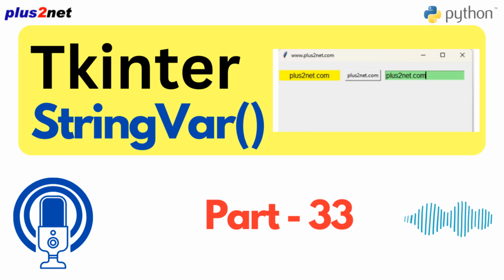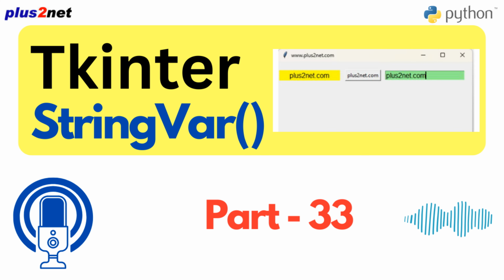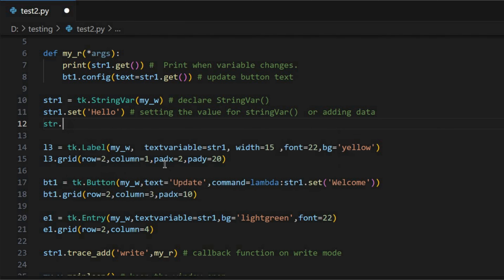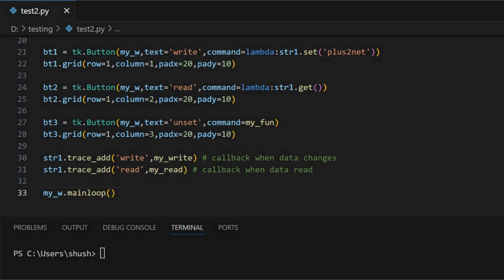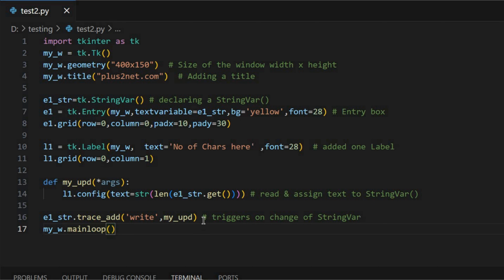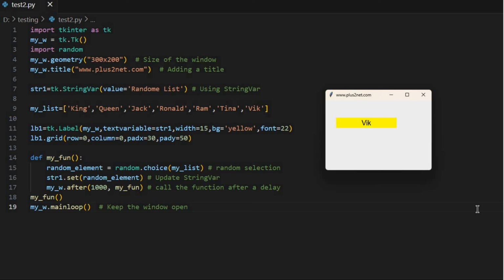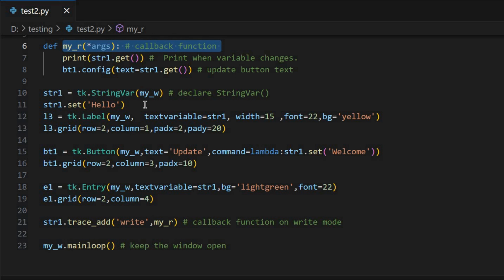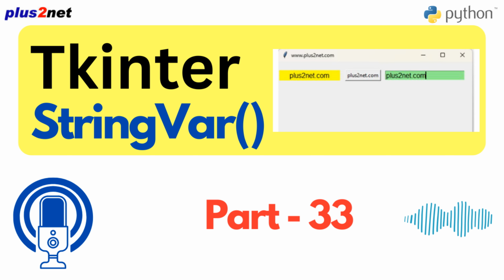Dynamic GUI Updates with StringVar in Python Tkinter PythonGUI | Easy Guide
Learn how to create dynamic GUI updates in Python using the powerful StringVar class in Tkinter! This tutorial demonstrates live synchronization of Entry and Label widgets, perfect for building interactive applications. Step-by-step explanation included for beginners and developers.

Boost your Python GUI skills today!